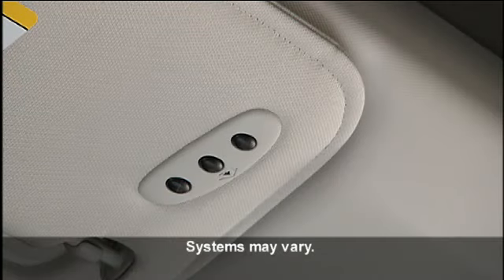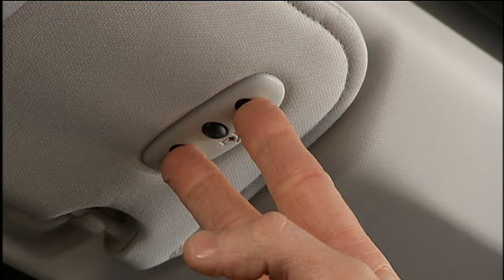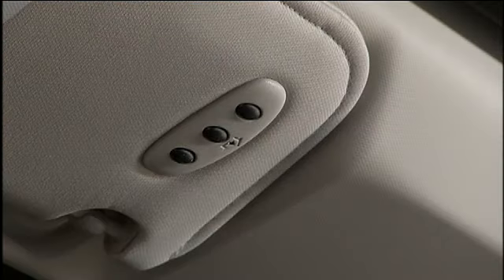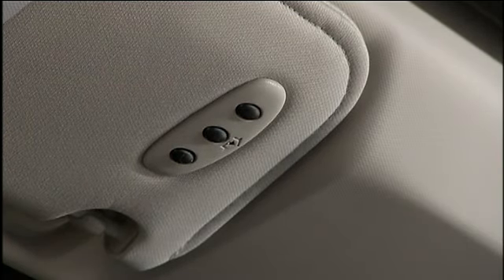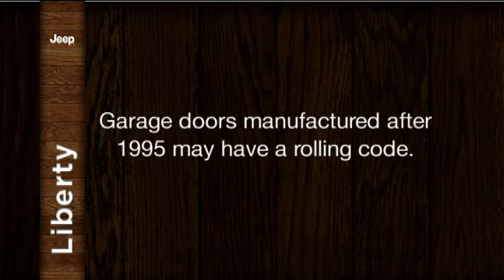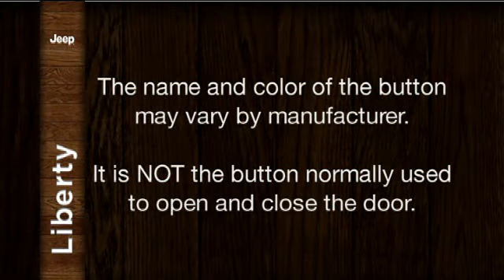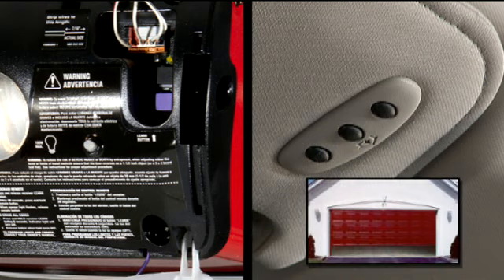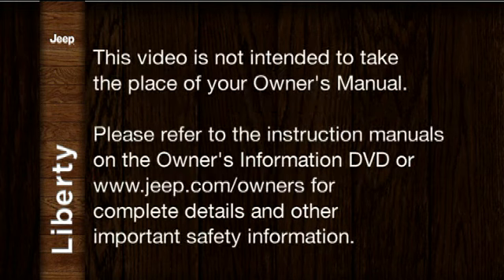2012 Jeep Liberty | HomeLink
This video explains how to operate the HomeLink system in the 2012 Jeep Liberty